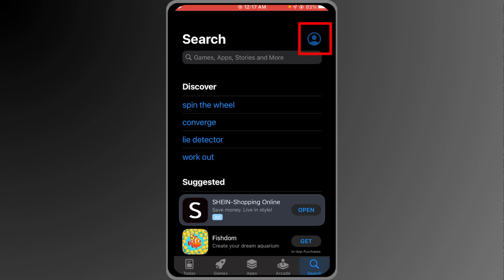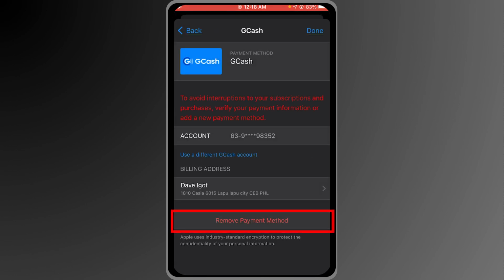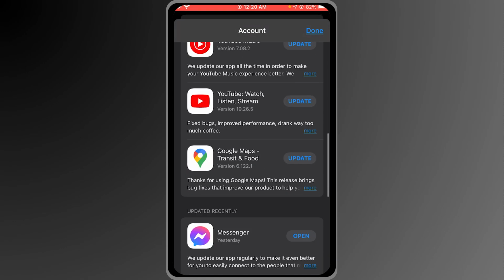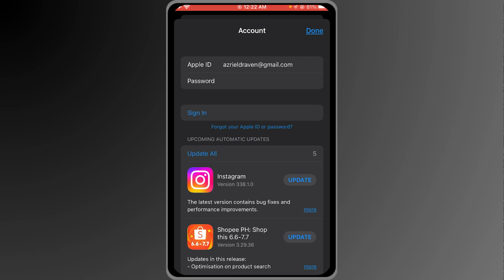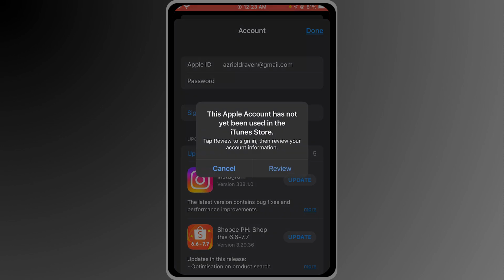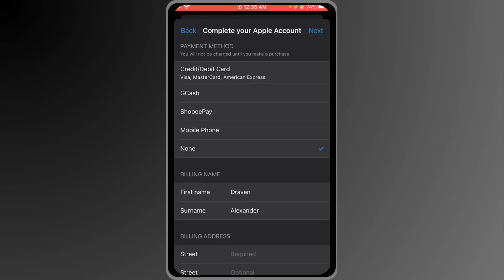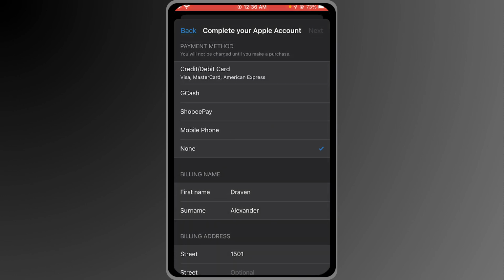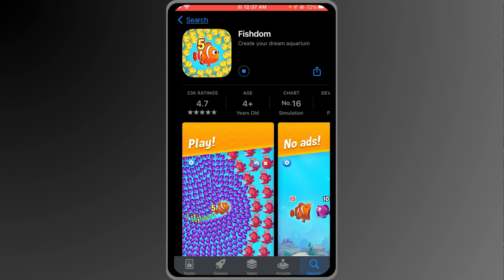How to Fix Verification Required on App Store| Quick Guide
In This Video I Show You How to Fix Verification Required on App Store| Quick Guide
Timestamps: